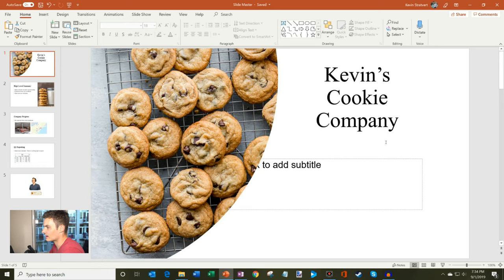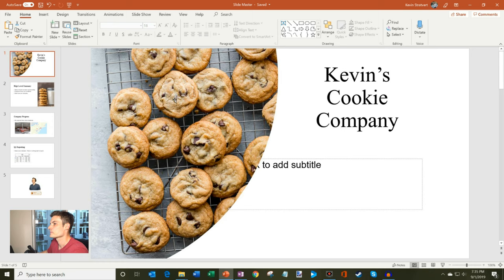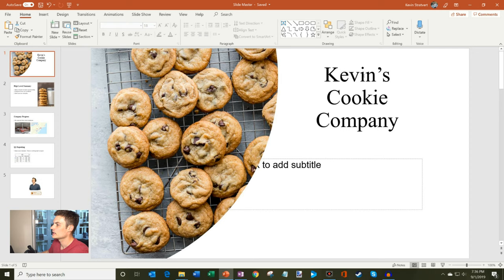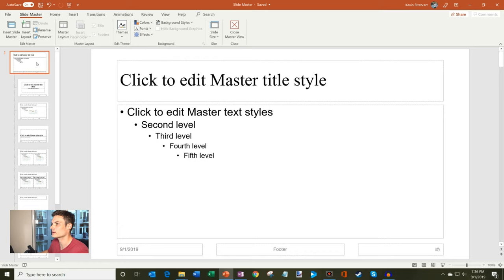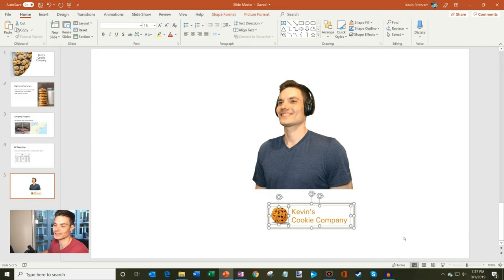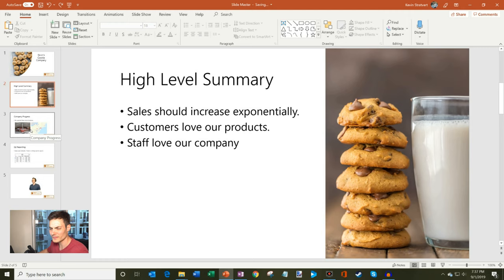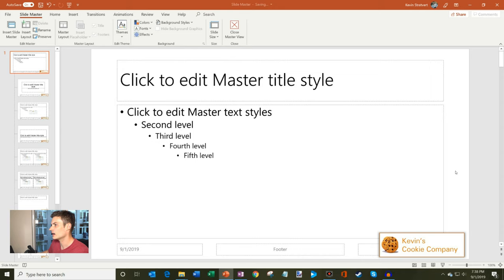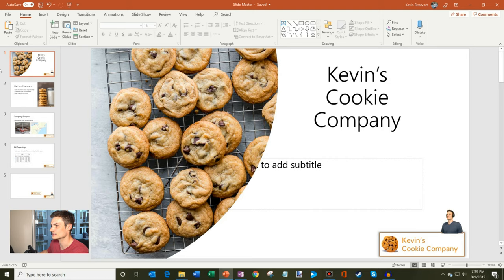How to use PowerPoint Slide Master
Learn how to use Slide Master in PowerPoint to control the look and feel of your whole presentation, including colors, fonts, background, effects, and just about everything else.

Insert a shape or logo on the slide master and it'll show up on every slide in your presentation. Or, insert a logo to only appear on your title slides, and it'll only show up there.

As full disclosure, I work at Microsoft.